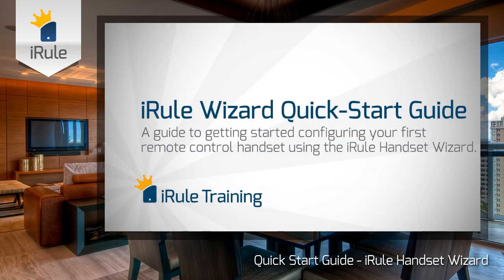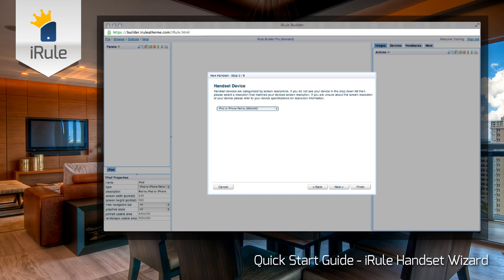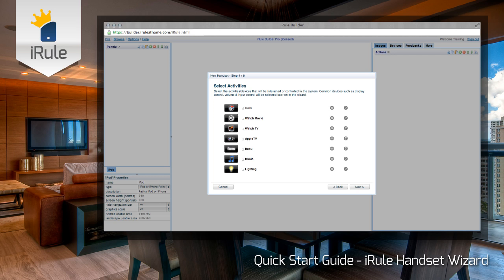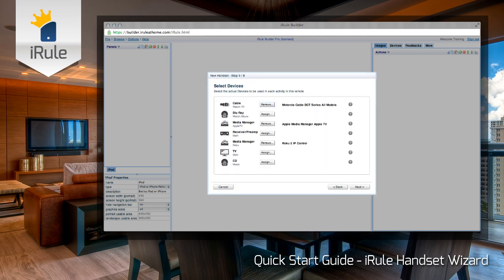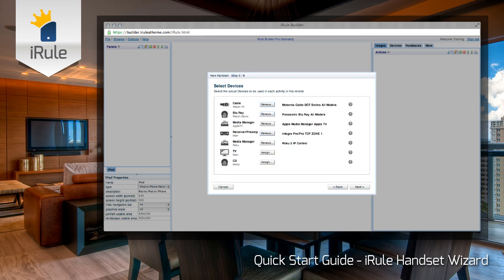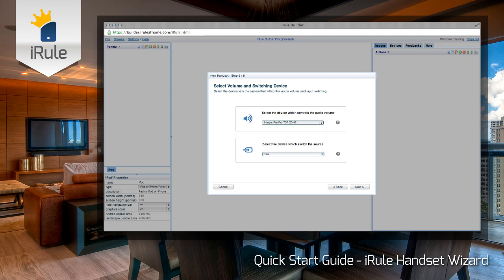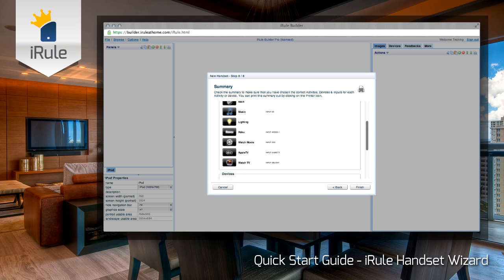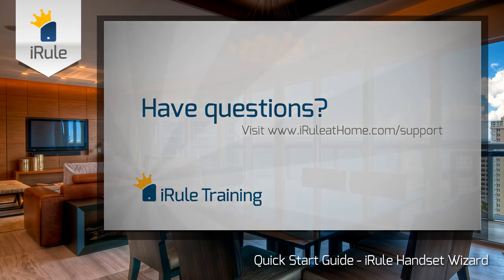iRule Handset Wizard Quick-Start Guide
A guide to getting started configuring your first remote control handset using iRule Handset Wizard.